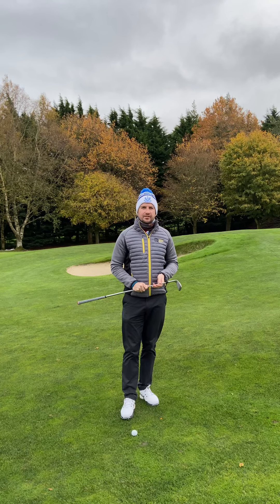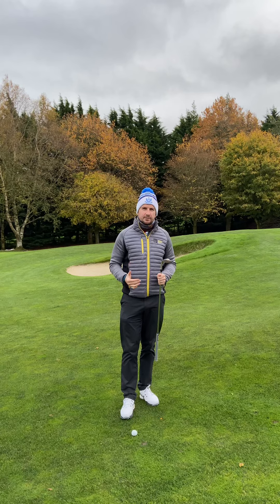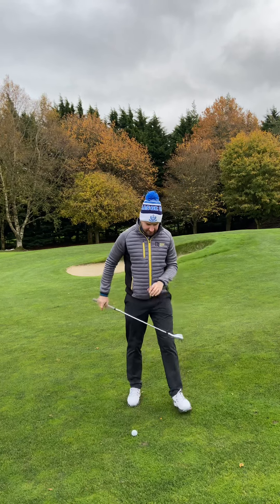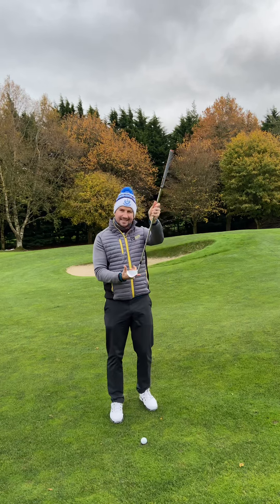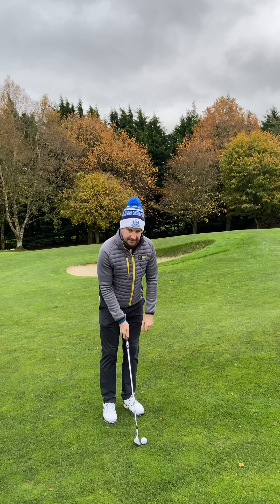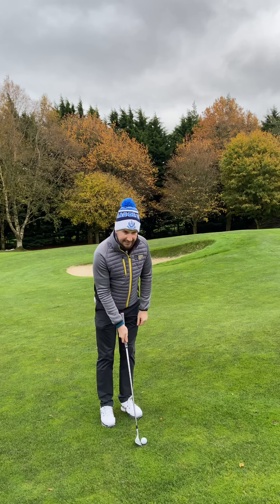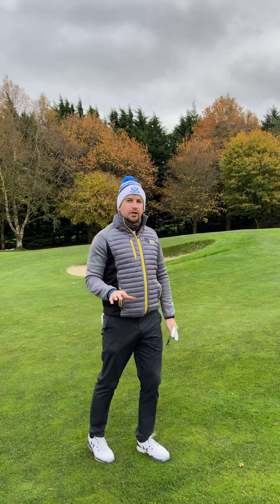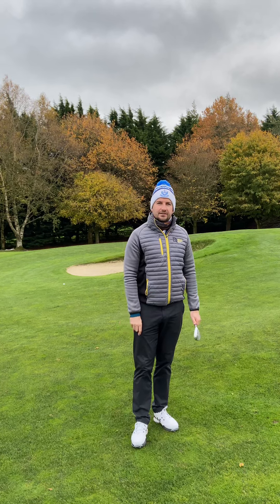Use this chipping set up from bad lies, hard pan, soft and sandy - guaranteed to get you a result